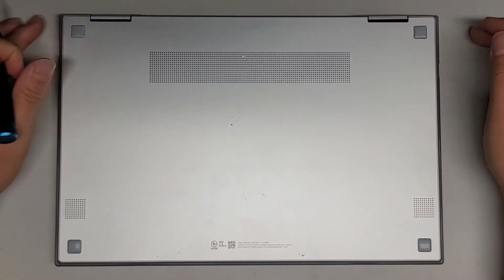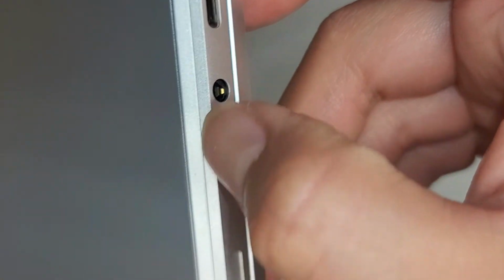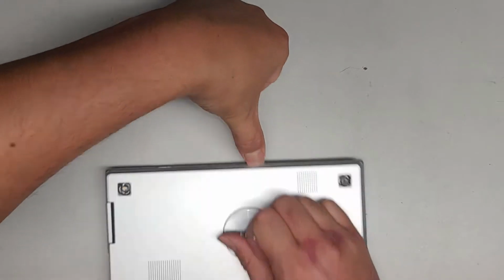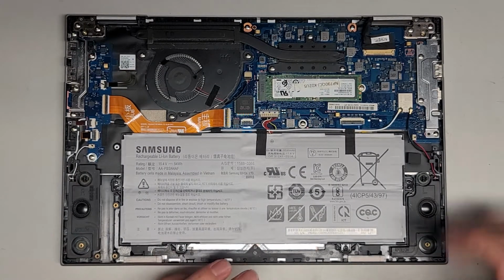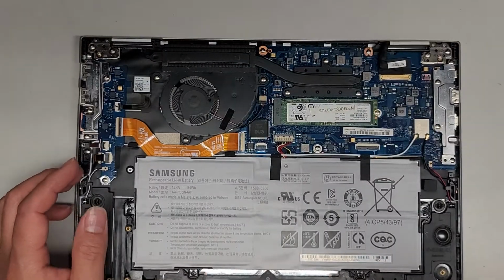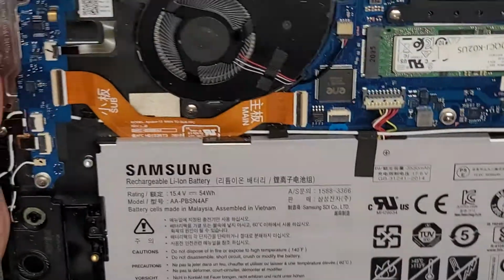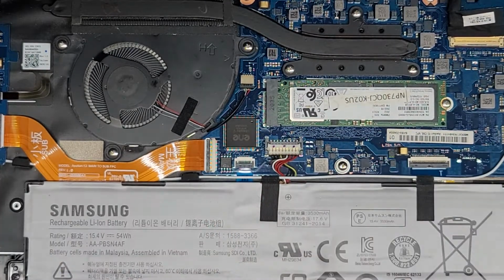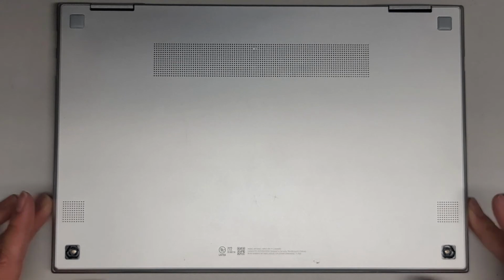Samsung NP730QCJ Disassembly SSD Hard Drive Upgrade Repair Quick Look Inside